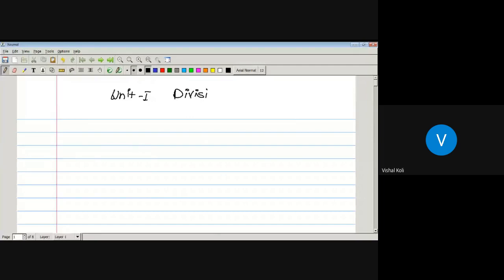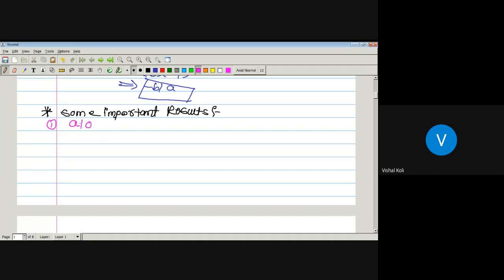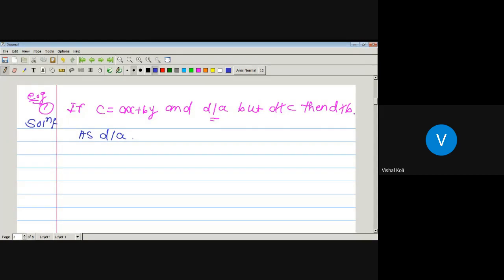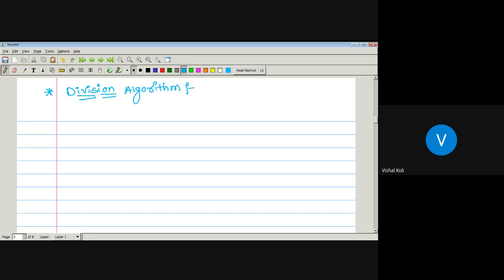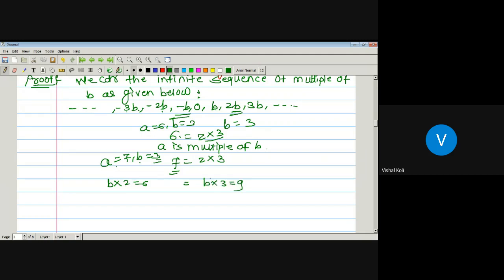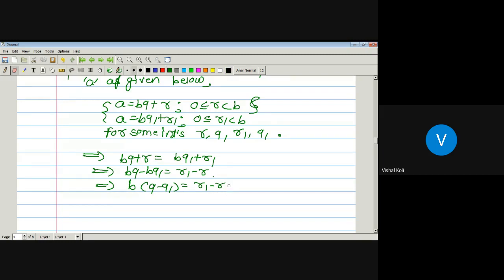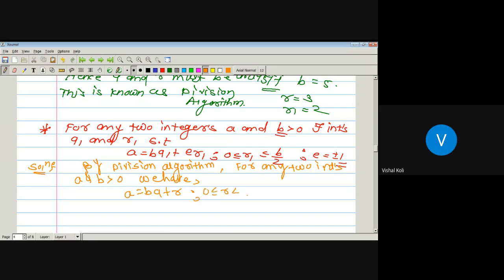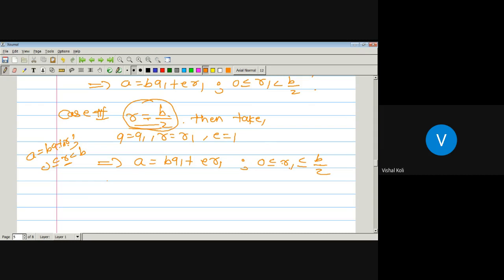Lecture No.3 Number Theory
Divisibility, Division Algorithm